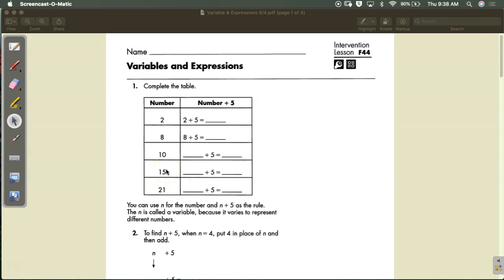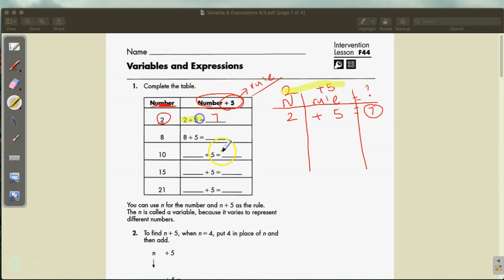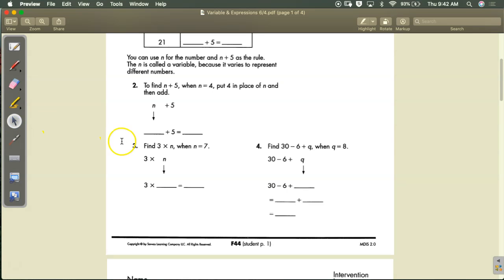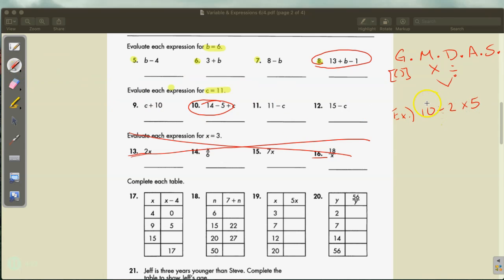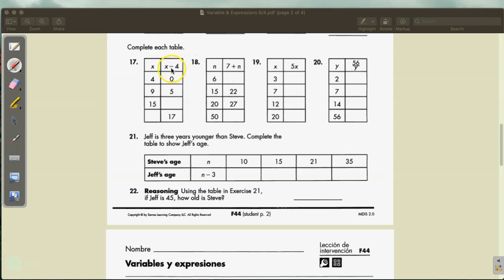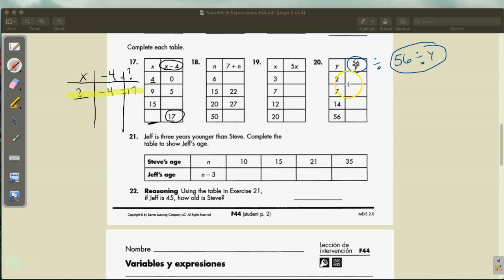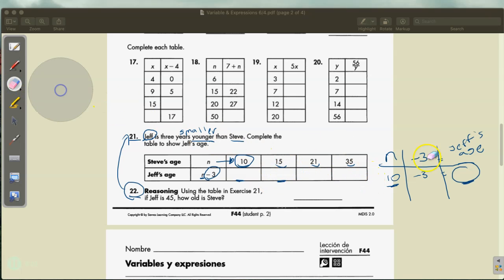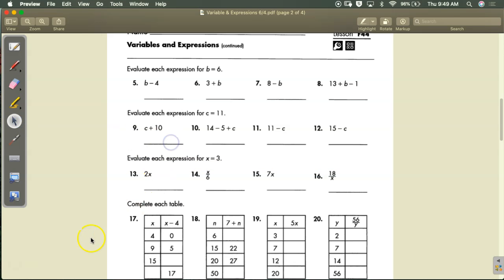June 4th Math Lesson